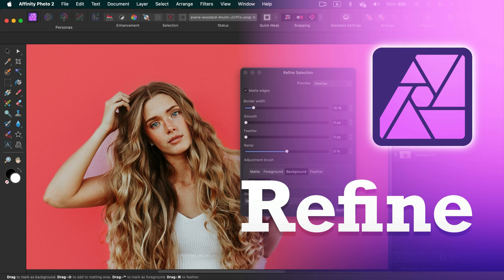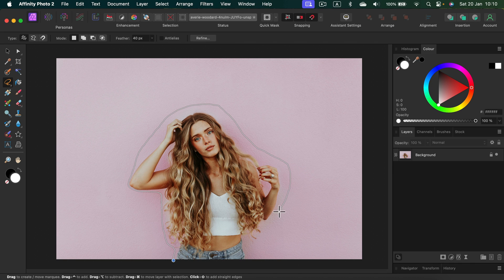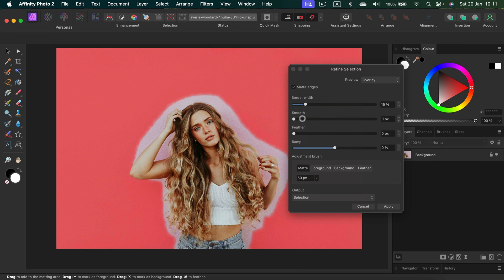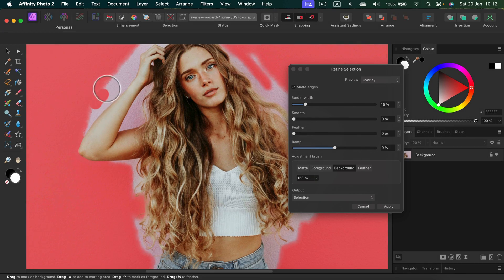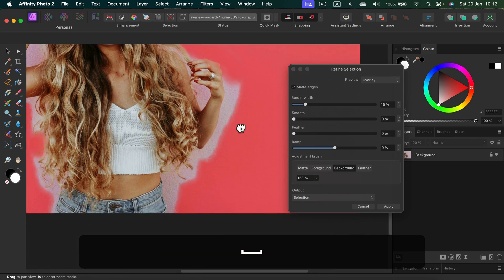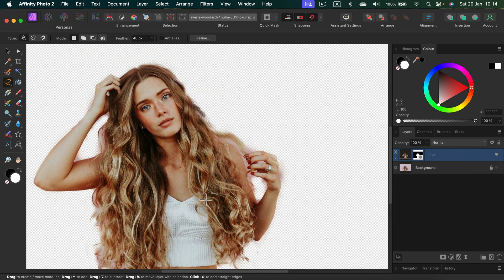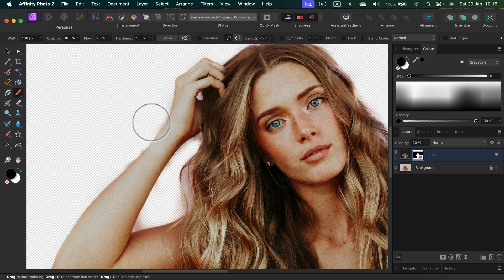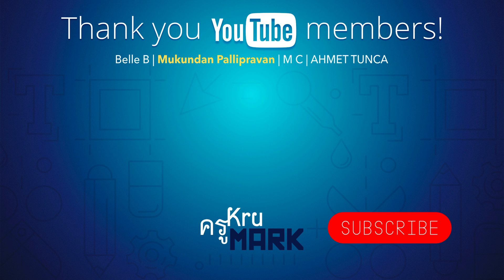How to Refine Selection in Affinity Photo 2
The Refine Selection tool in Affinity Photo is a powerful feature for improving the accuracy of your selections. It allows you to adjust edges, soften transitions, and remove unwanted areas with more precision than the basic selection tools. Here's an overview of how to use it.